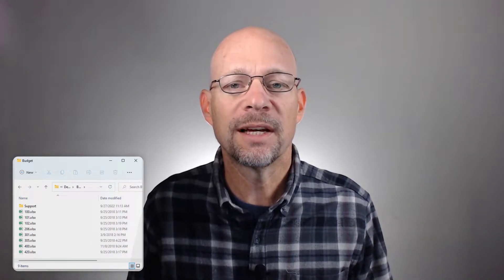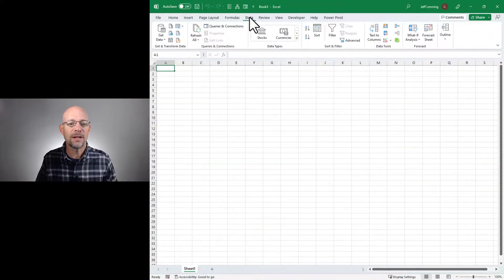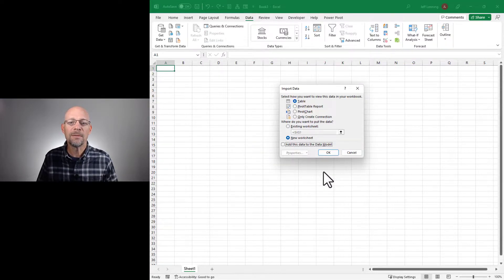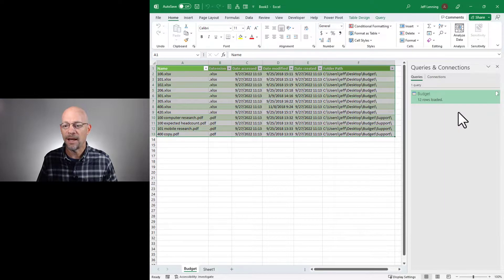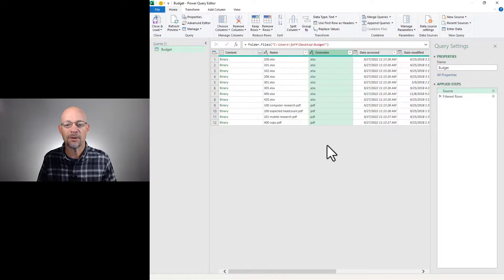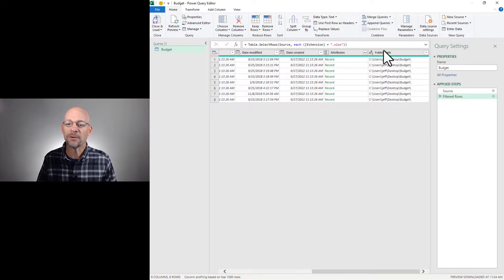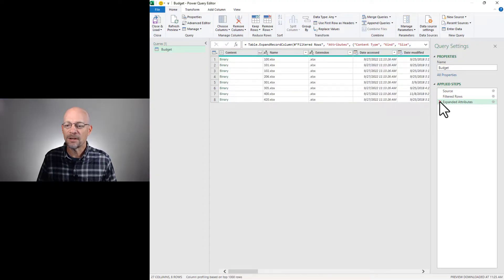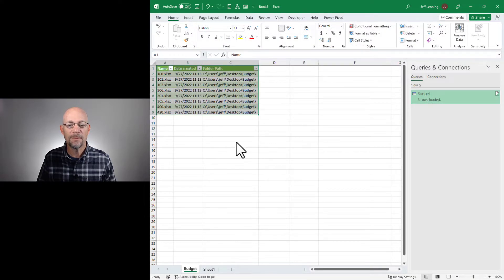How to Create an Excel File List from a Folder of Files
In this video, we'll show you how to quickly create an Excel file list from a folder of files. This is a great way to keep track of all your important documents, and it's easy to do!

Table of Contents:

00:00 - Introduction
00:09 - Objective
00:31 - How To
01:08 - Editing